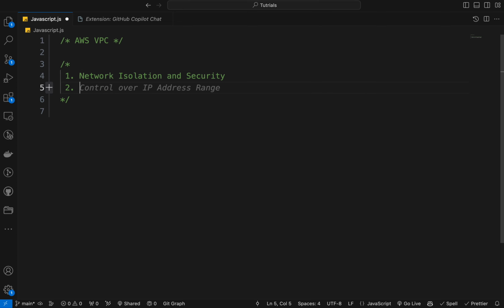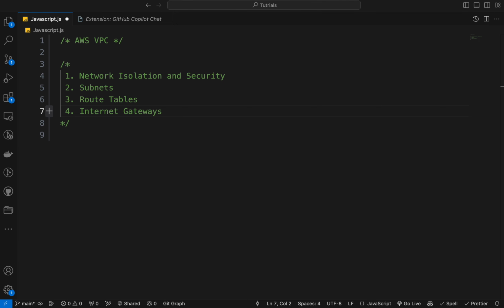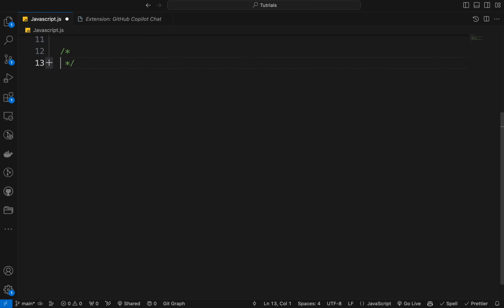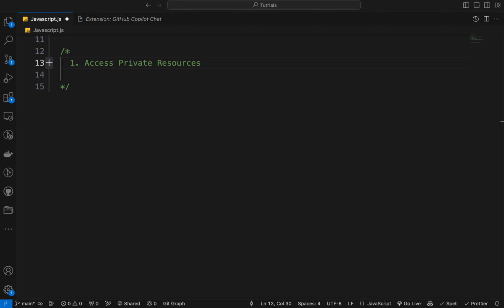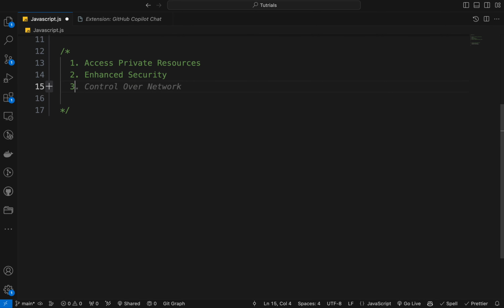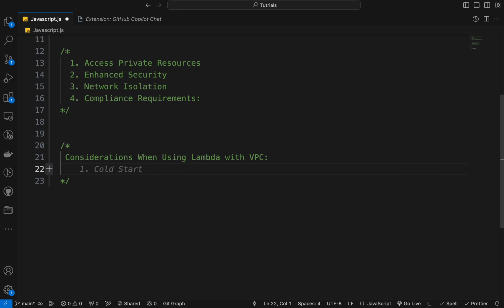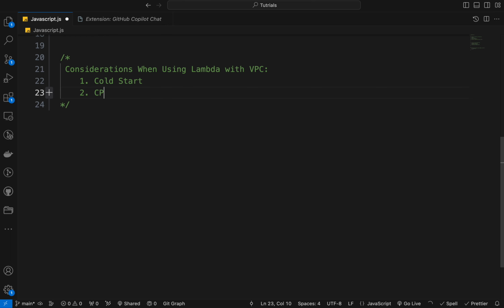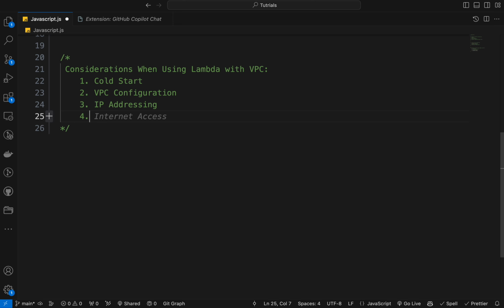#24 AWS VPC With Lambda Overview | AWS Serverless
An AWS Virtual Private Cloud (VPC) is a service that lets you launch AWS resources in a logically isolated virtual network that you define. It provides a range of networking features like subnets, route tables, network gateways, and security settings. A VPC is an essential component of AWS networking, allowing you to control the virtual networking environment for your AWS resources.

### Key Features of AWS VPC:

1. **Network Isolation and Security:**
   - A VPC provides a private, isolated section of the AWS cloud where you can launch resources in a virtual network you define. This isolation enhances security and control.

2. **Subnets:**
   - Divide your VPC into subnets, which can be public or private, to control the network architecture and IP address range.

3. **Route Tables:**
   - Control traffic flow within and outside your VPC using route tables.

4. **Internet Gateways:**
   - Attach an internet gateway to your VPC to allow communication between resources in your VPC and the internet.

5. **Security Groups and Network ACLs:**
   - Implement security at the subnet and resource level using Network Access Control Lists (ACLs) and Security Groups.

6. **VPN and Direct Connect:**
   - Establish secure connections between your VPC and your on-premises network using VPN or AWS Direct Connect.

### Why Use AWS VPC with Lambda?

1. **Access Private Resources:**
   - If your Lambda function needs to interact with resources that are inside a VPC, like a private Amazon RDS database or an Elasticache cluster, you need to configure your Lambda function to run inside that VPC.

2. **Enhanced Security:**
   - Running a Lambda function in a VPC adds an extra layer of security. You can control access to and from the Lambda function using VPC security features like security groups and network ACLs.

3. **Network Isolation:**
   - For use cases that require a high degree of isolation, running Lambda functions in a VPC ensures that they operate in a controlled and isolated network environment.

4. **Compliance Requirements:**
   - Certain compliance standards or organizational policies might require that your compute resources, including Lambda functions, run within a VPC.

### Considerations When Using Lambda with VPC:

- **Cold Start Times:**
  - Initially, Lambda functions in a VPC experienced longer cold start times due to the setup of ENI (Elastic Network Interface). However, AWS has made significant improvements in this area.

- **VPC Configuration:**
  - Ensure that your VPC is correctly configured with the necessary subnets and security groups for your Lambda functions.

- **IP Addressing:**
  - Lambda functions running in a VPC use the VPC's IP address range. Ensure you have sufficient IP addresses available in your subnet.

- **Network Connectivity:**
  - If your Lambda function needs to access the internet, ensure your VPC has an internet gateway and your Lambda function is configured with a route to the internet.

Using AWS VPC with Lambda functions provides enhanced security and networking capabilities, allowing you to build robust and compliant serverless applications within a controlled networking environment.